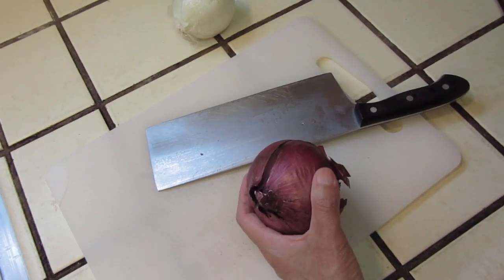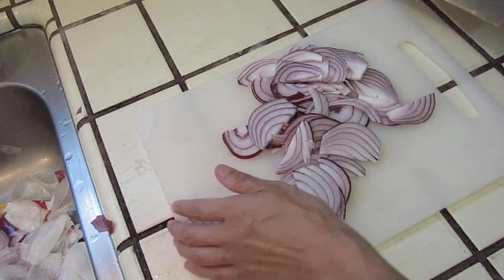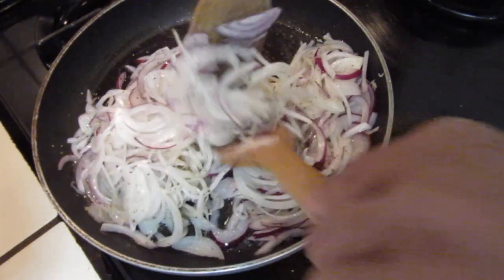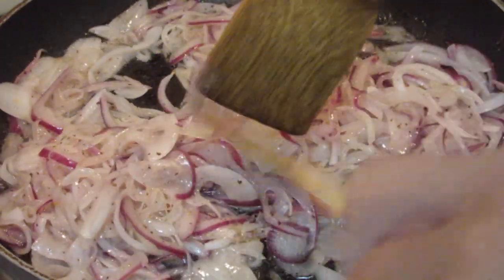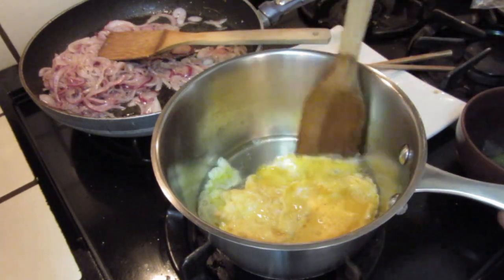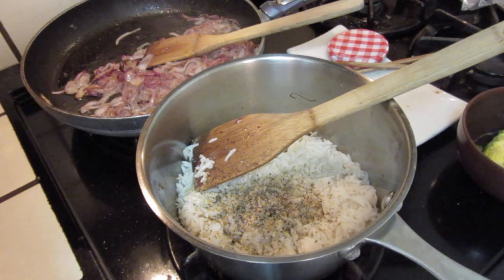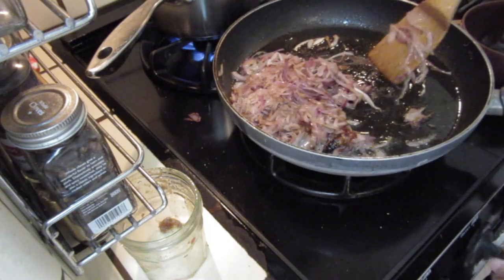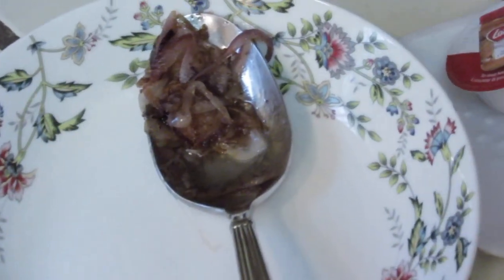Caramelized onion and fried rice with such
This video is a homage to dear friend's grandmother.  I hope this brings memory of love and family to many of you.